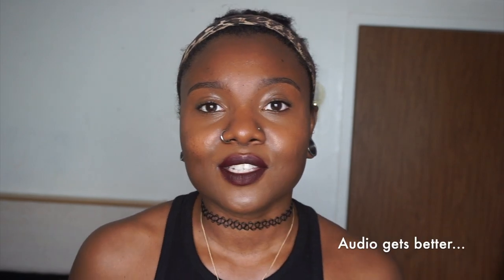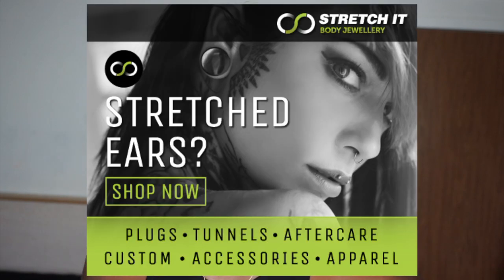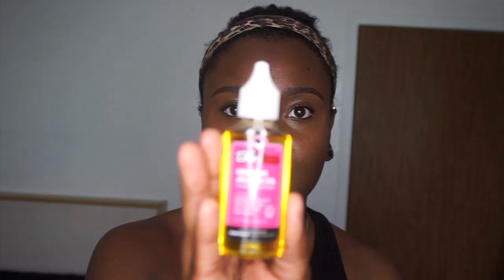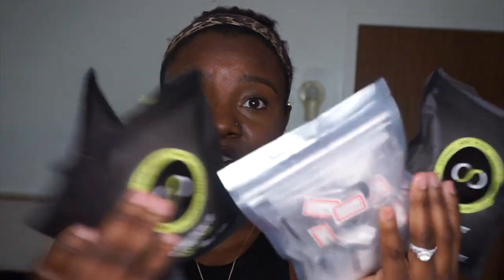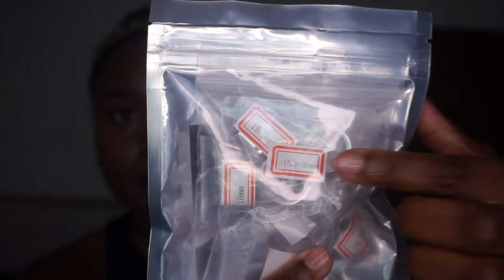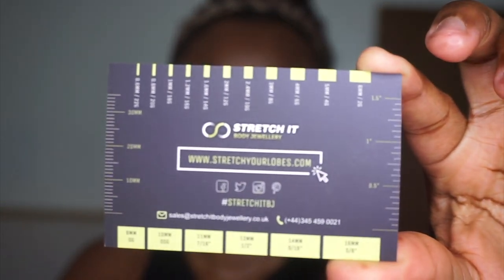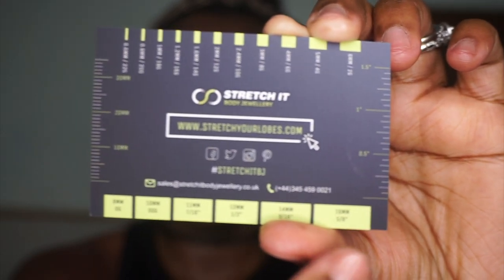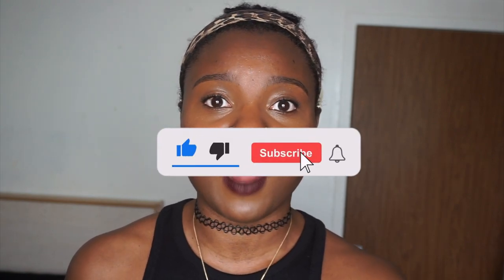I'm Stretching My Ears BIGGER! | Stretch It Body Jewelry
*** So sorry for the poor audio! I’ve since figured out the problem. ***

Giving you guys my review and a few tips on ear stretching, using Stretch It Body Jewelry's Dead Stretch Ear Stretching Kit.

📲 SOCIAL MEDIA! 📲  **New Pages**

✨ SIDE NOTE : I get a lot of questions about my stretched ears, how I got them to this size (22mm in this video), how long did it take etc. One thing I always say is LISTEN TO YOUR BODY, and take your time when stretching. Personally, I love ear stretching kits because they take the guess work out. Everything’s laid out for you and they’re super easy to stretch with! ✨

Happy Stretching!! 🤘🏾💜